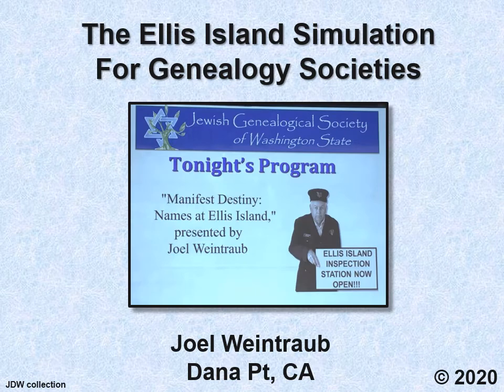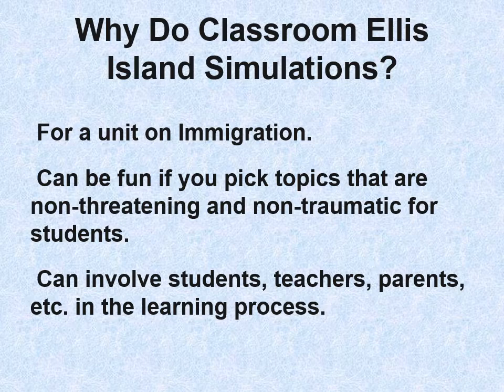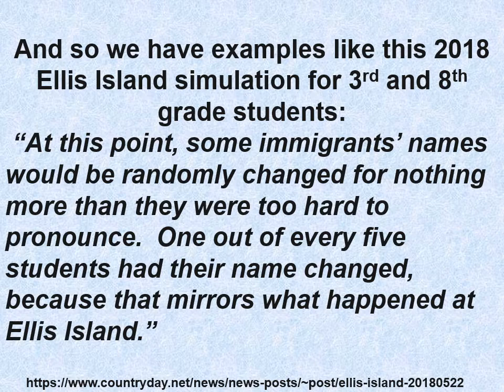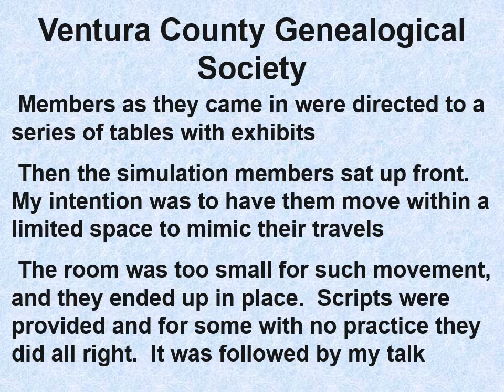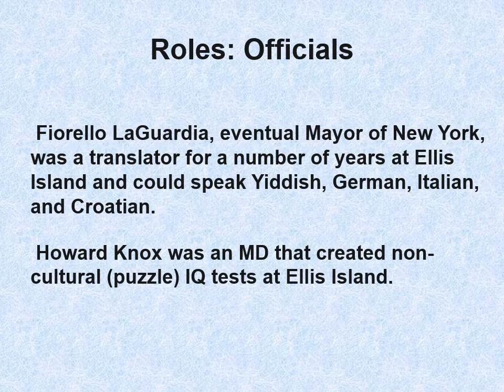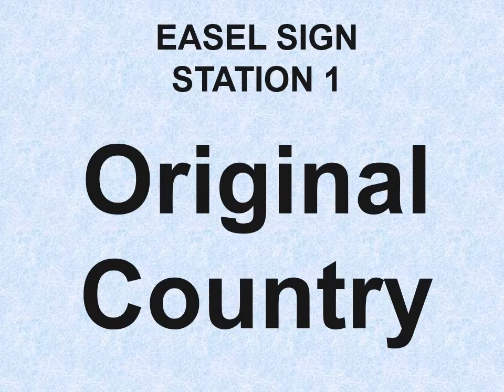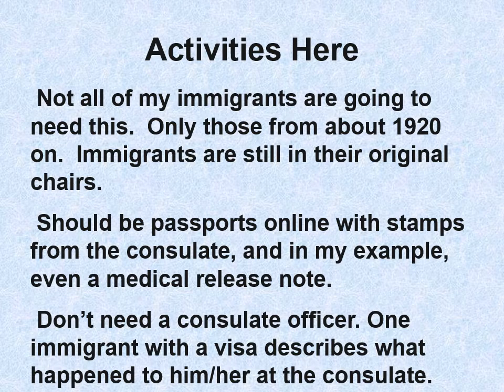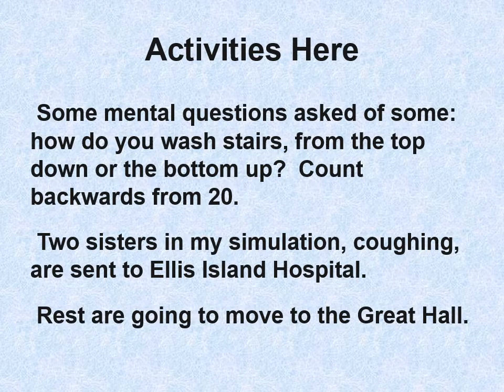The Ellis Island Simulation For Genealogy Societies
Ellis Island Simulations are often used in lower grades for lessons on Immigration.  Some however are not up to date about present information about the subject, such as the name change myth.  Topics that might cause stress to students are usually avoided.  Genealogy Societies are in a better position to discuss those topics.  Members have experiences and information on their ancestors that resonant with such a simulation.  In this video I discuss my own evolution of producing an Ellis Island Simulation for three Genealogy Societies.  Specific directions and information is given on the logistics of my different approaches, and the resources needed to accomplish them.  I discuss how to get information on immigrants to produce specific roles.  How many immigrant roles are needed?  What sorts of official roles would be desirable?  What important scenes/situations are needed for a complete simulation?  How will the immigrant roles move around before the Society audience?  Many questions I had to face and resolve to a greater or lesser extent are discussed  The target audience for this video therefore are genealogy societies (and their program directors)  looking for a new approach to a topic that would involve more of their members on both an academic and visceral level.  But the Society has to be big enough to pull this off. Members of the Society could even produce their own roles from their ancestor's documents.